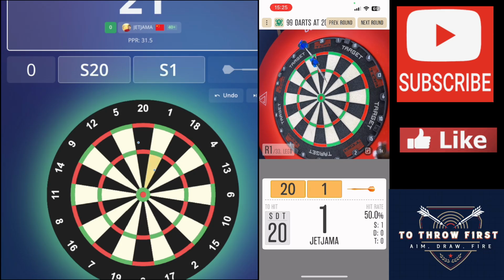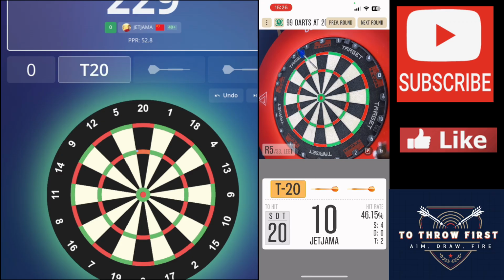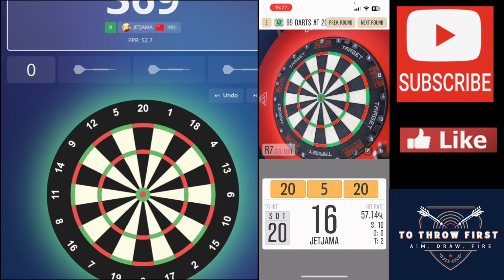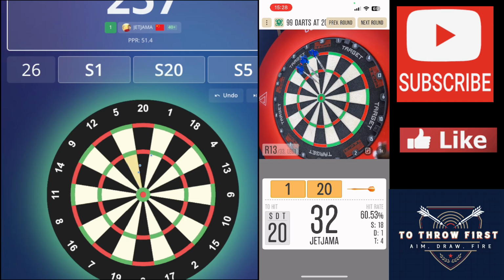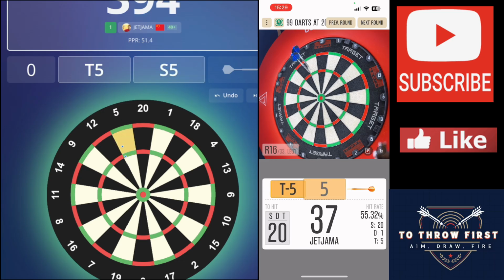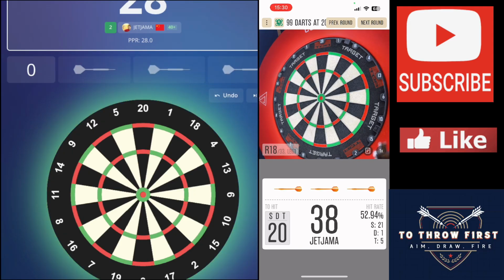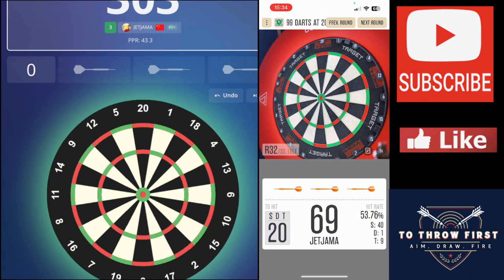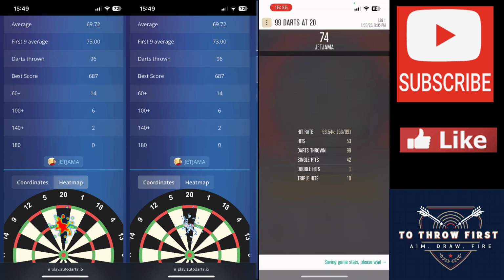Autodarts Vs. Dartmind: Which is the best automatic dart scoring system?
Are you looking for the best automatic dart scoring system? In this video, we put Autodarts vs. Dartsmind head-to-head to determine which auto-scoring system reigns supreme! Whether you’re a casual player or a serious darts competitor, having a reliable, accurate, and efficient dart scorer can make all the difference in your game.

We’ll compare accuracy, ease of setup, user interface, online play capabilities, and overall performance to see which system is best for home practice, tournaments, and remote matches. Does Autodarts deliver better precision? Is Dartsmind the superior choice for online play? Watch the full Autodarts vs. Dartsmind review to find out!